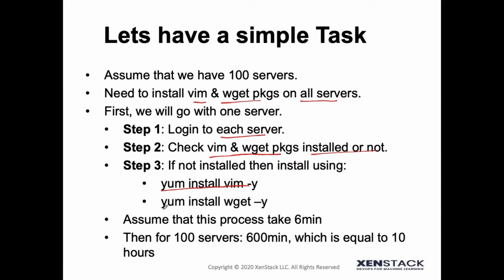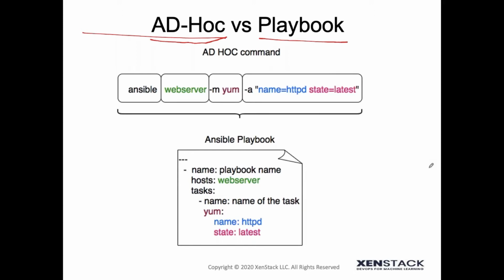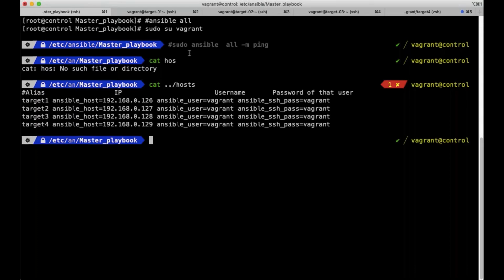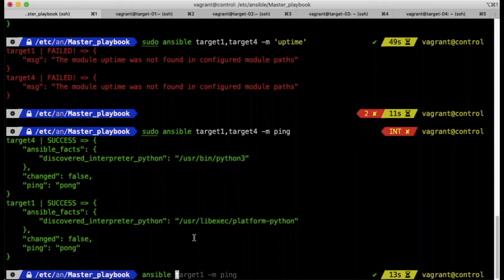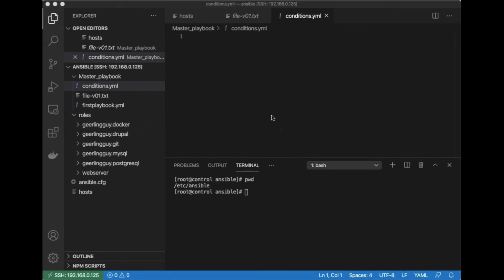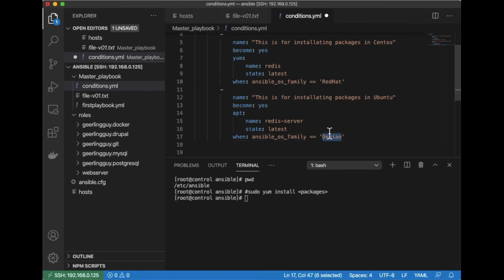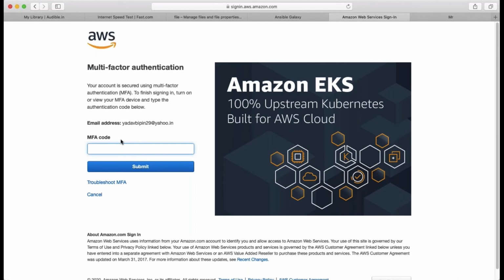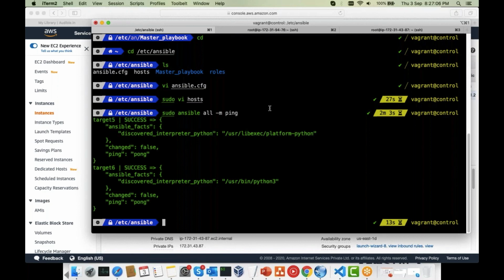DevOps Tool | Ansible | Variable, Modules & Playbook | Xenstack Solutions India | +91 9960867704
This Video includes one of the DevOps tools called Ansible. In which we have tried to explore about Ansible in brief.

Xenstack Solutions India Pvt Ltd
Contact Person: Atul Mokal | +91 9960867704